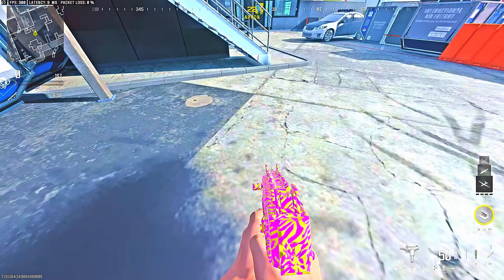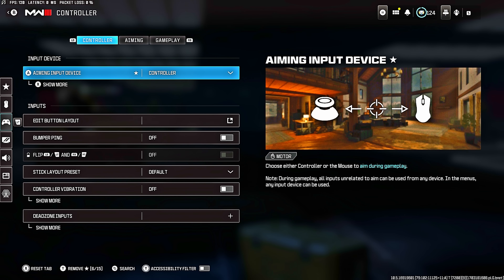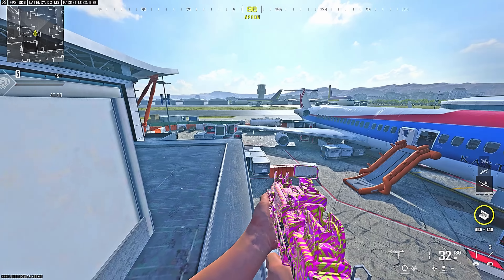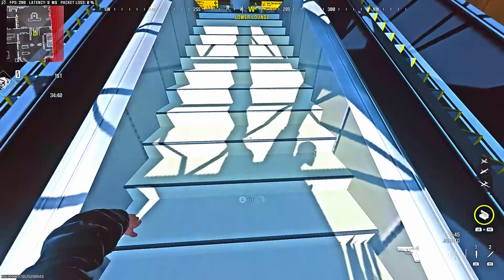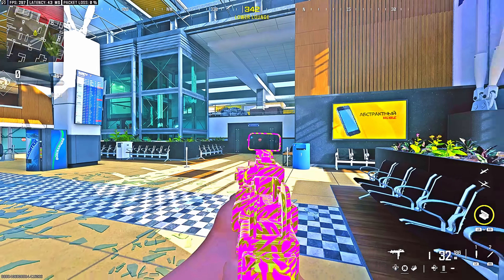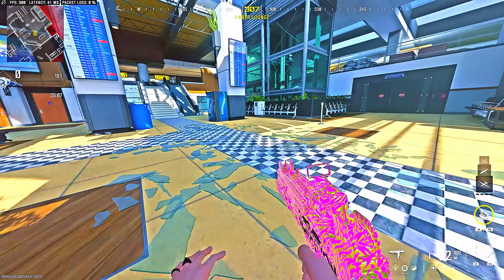Ultimate WZ3 Movement Tutorial (YY Macro, Slide Cancel, Settings, Movement Tricks, 360 Spins & more)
The ULTIMATE Warzone 3 Movement Guide. The movement guide is finally here!

0:00 Intro
0:16 Slide Cancel & Reset Tac Sprint
0:44 Fast & Flashy Camera Movement
1:22 360 Spins & Knife Jump
2:29 My Controller Settings + Binds
3:21 How to get a Nice Enemy POV
4:07 YY Macro & YY Settings
5:28 Stim Boost + Movement Trick
6:10 Bunny Hop aka. B-Hop
6:35 How to make Spins look faster
7:38 Secret Throwing Knife Trick
8:28 Best Movement Practice Areas
8:48 Snaking but with Movement
10:03 Outro & Important Informations

Call of Duty: Modern Warfare III is an upcoming first-person shooter video game developed by Sledgehammer Games and published by Activision. It is the twentieth game in the Call of Duty series, and third entry in the rebooted Modern Warfare sub-series, serving as the sequel to 2022's Modern Warfare II.